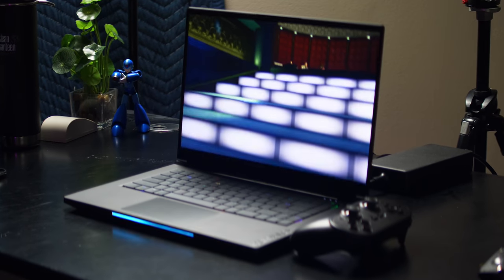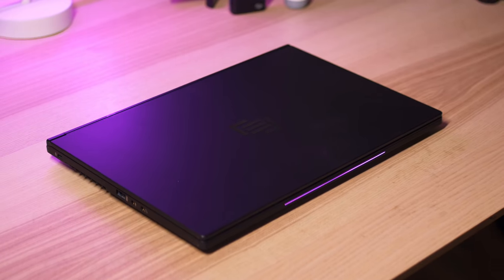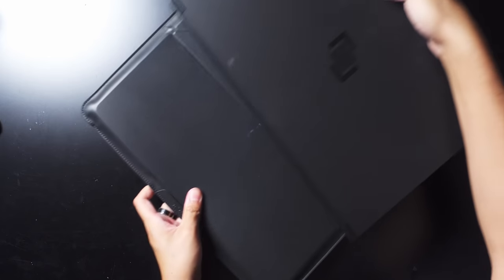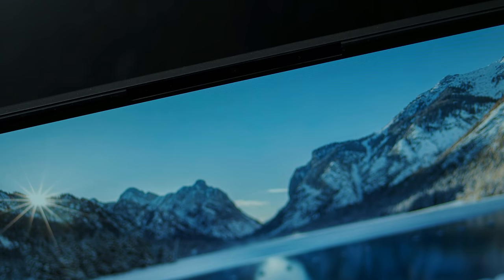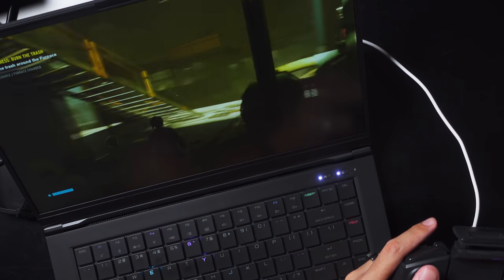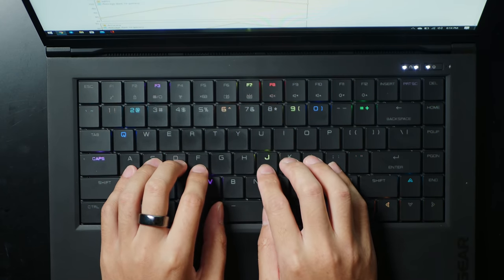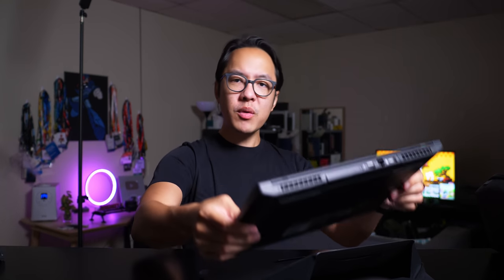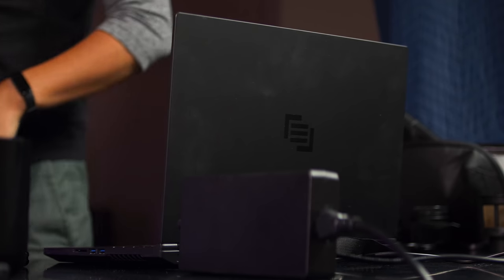MAINGEAR Element 3: Cool factors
Intel helped build the MAINGEAR Element Stage 3, which is a great gaming laptop that starts out looking pretty simple until you realize all of the flair hidden underneath the surface. RGB bar and keyboard, great thermals, and a mechanical keyboard make this way more than just a light, black matte laptop. And this 2019 powerhouse manages to remain a powerhouse even in 2020, for a price of under $2000 now!

[Product provided by MAINGEAR for review, for no additional compensation. Video was not reviewed by MAINGEAR before publishing.]

Songs --
Mo Anando - Chillhop Essentials Spring 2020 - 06 Green House